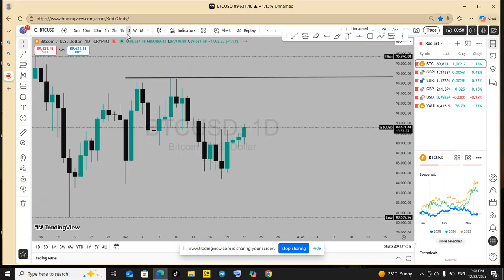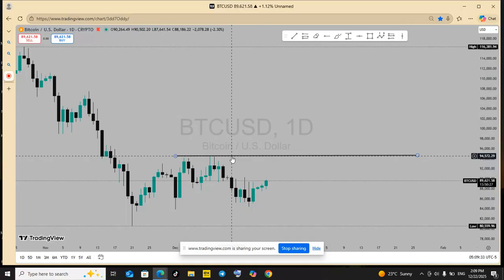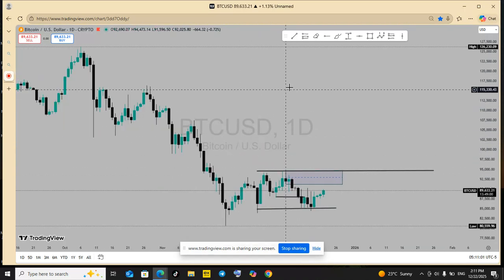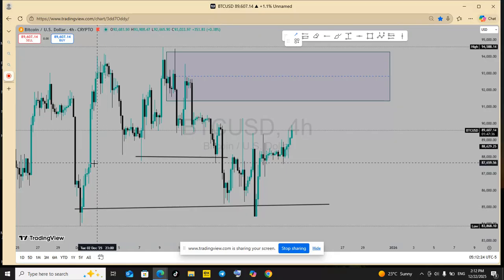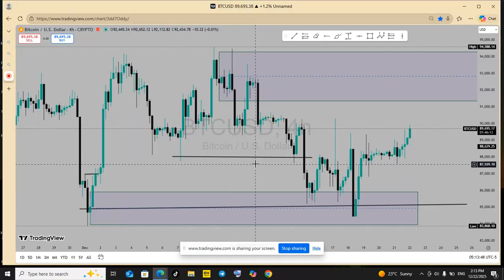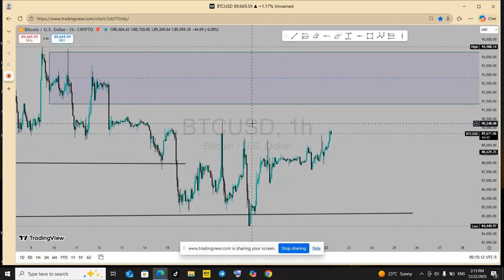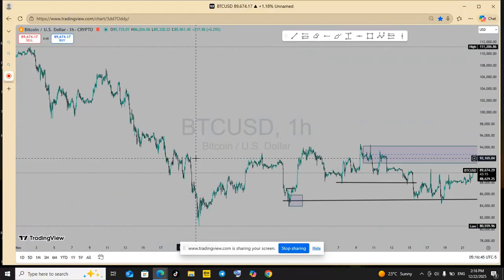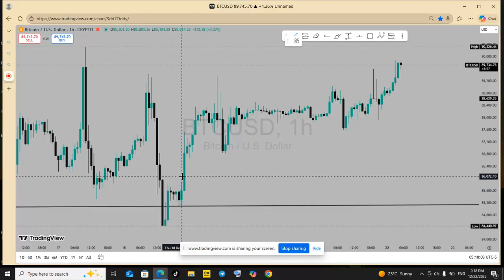BTCUSD WEEKLY FORECAST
How to analyze charts as a forex beginner using ICT CONCEPT